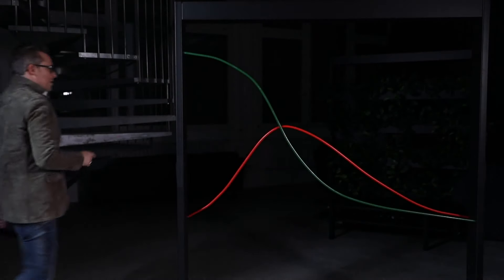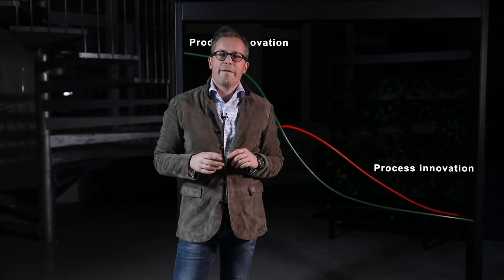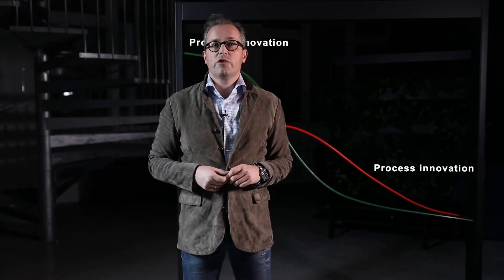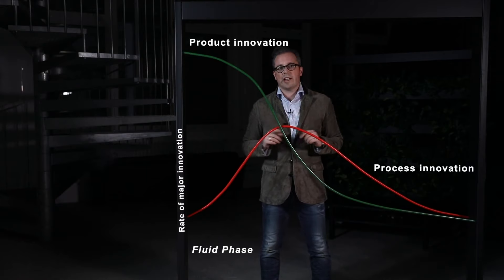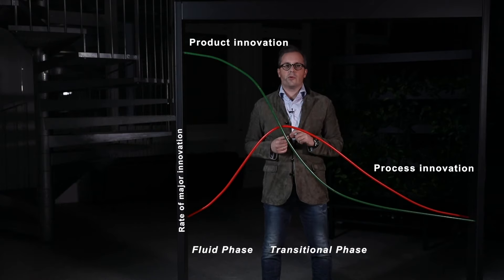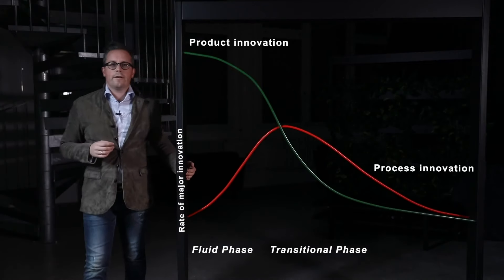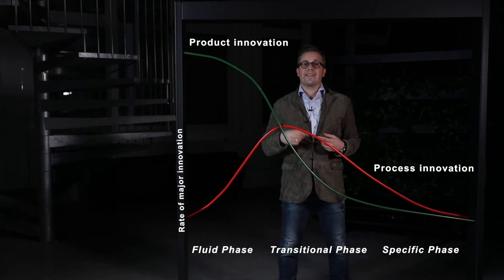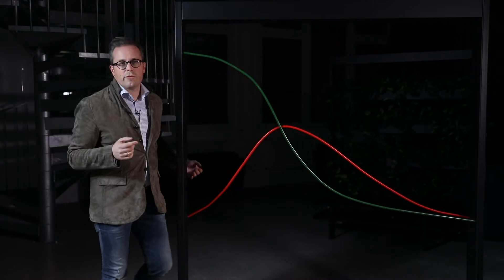Chapter 01 | The Dynamics of Innovation & Disruption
In this chapter we look at the difference between invention, innovation and diffusion as well as the concept of creative destruction according to Schumpeter.

We then dive into Utterback’s “dynamics of innovation” and explore the typical sequence of product and process innovation as well as the crucially important effect of the “dominant design” on the structure and success factors of any given industry.

Presented by Dr. Guenther Dobrauz-Saldapenna